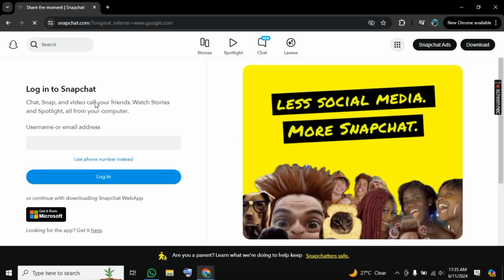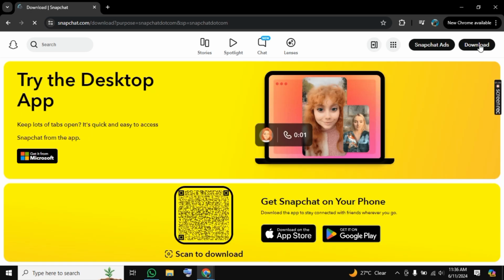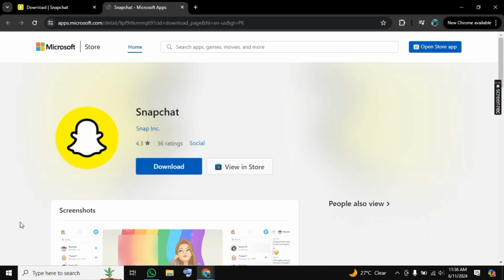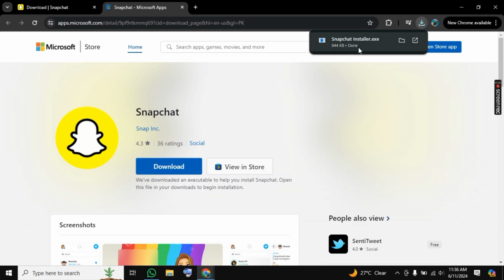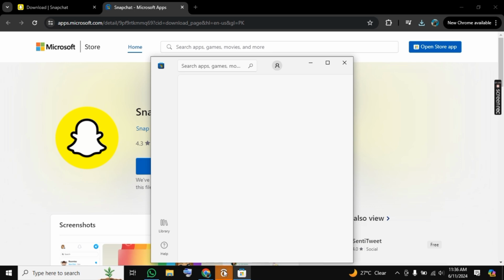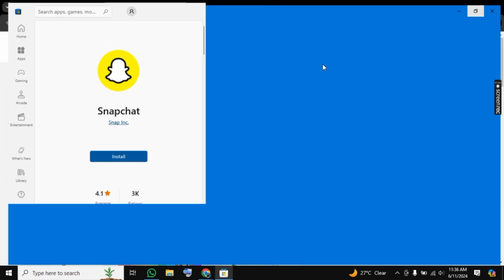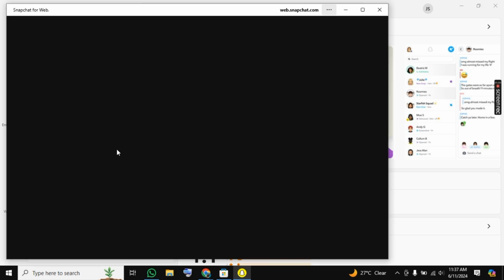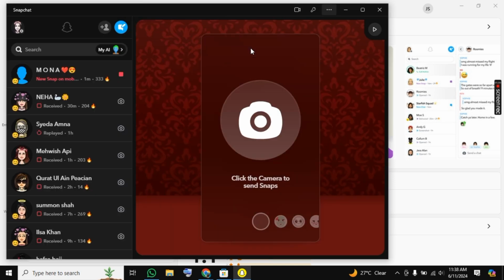How To Get Snapchat On Your PC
In this video, "How To Get Snapchat On Your PC," we guide you through installing and using Snapchat on your computer. Follow our easy tutorial to enjoy Snapchat on a bigger screen. Don't miss out on the latest features!